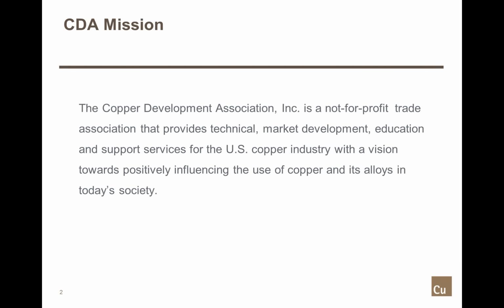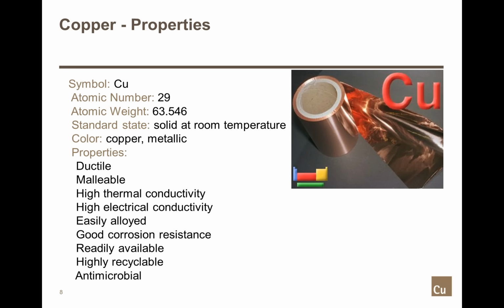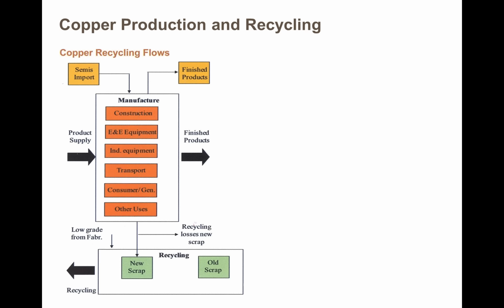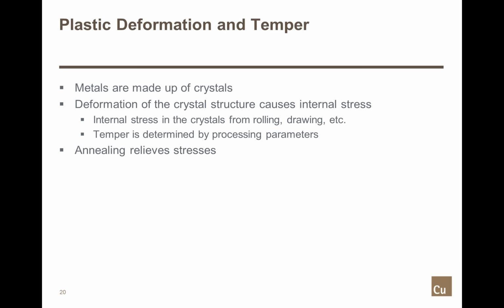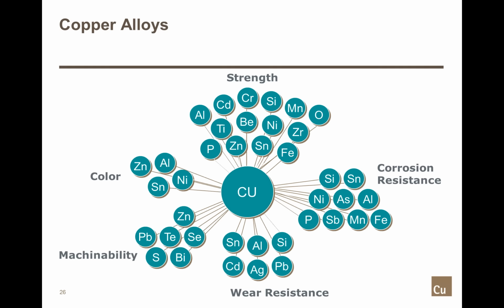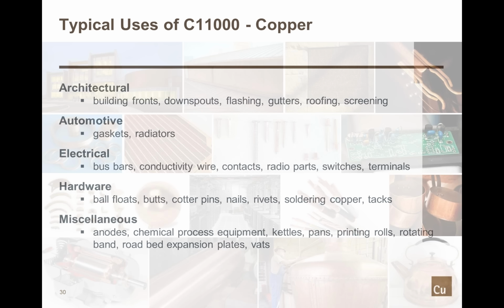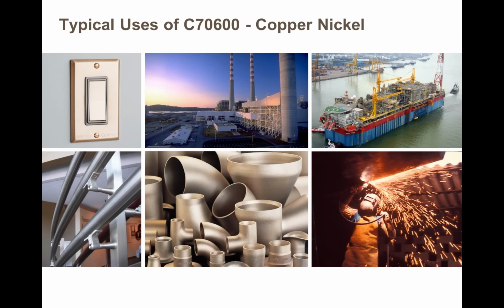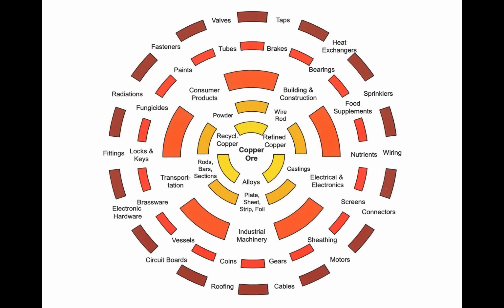Introduction to Copper and Copper Alloys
Understand your industry as a whole. This overview presentation will cover process, product and application for copper and copper alloys, specifically:

• History
• Copper Properties
• Production
• Alloy Families
• Typical Uses of Select Alloys

Jim Michel, technical services manager, of the Copper Development Association (CDA) will present the webinar.